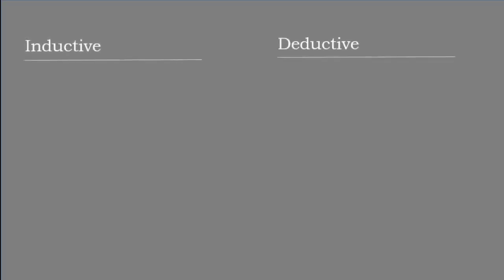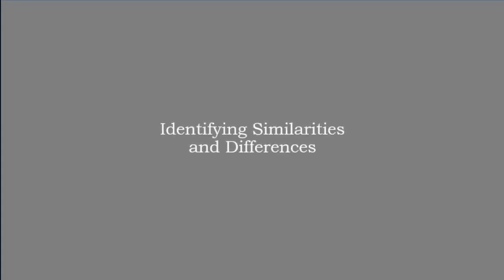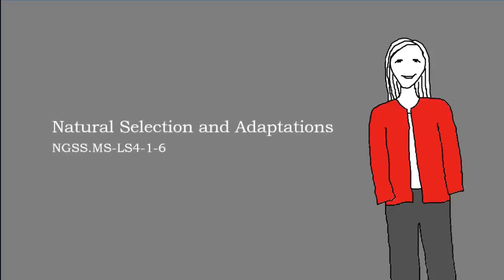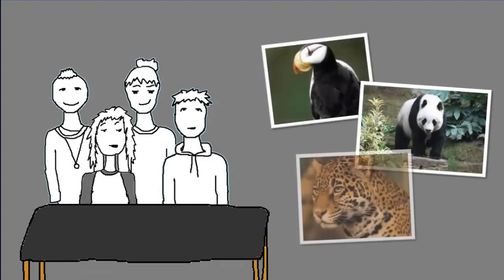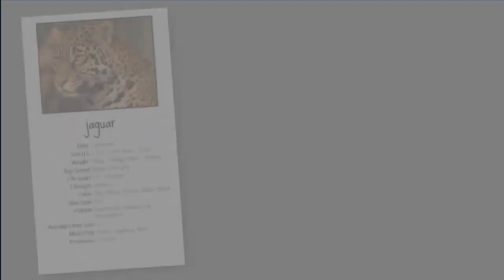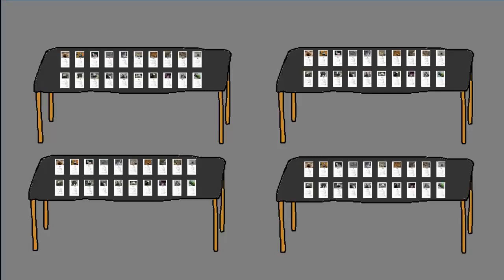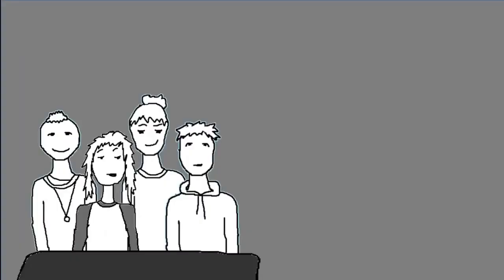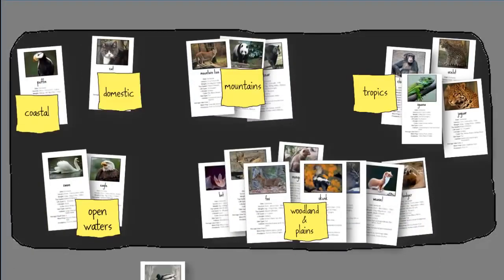Inductive method of learning